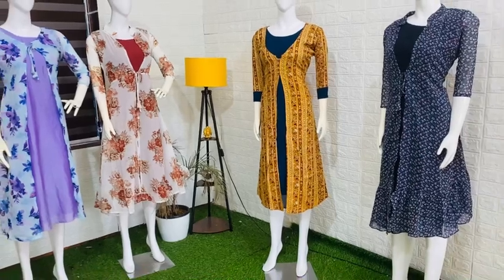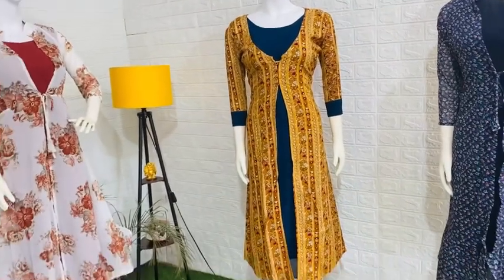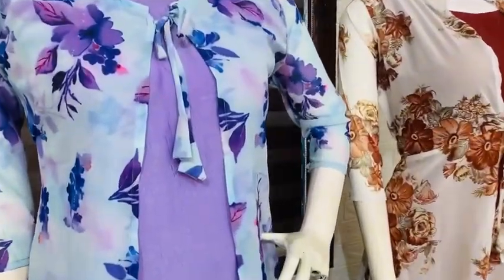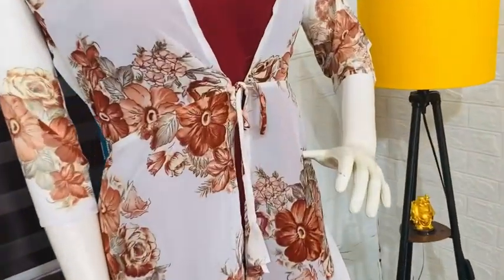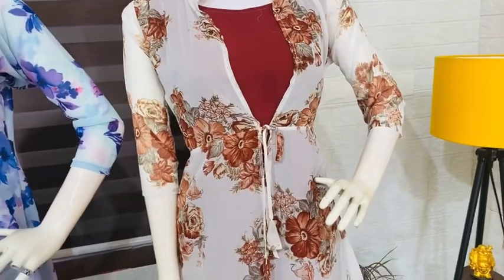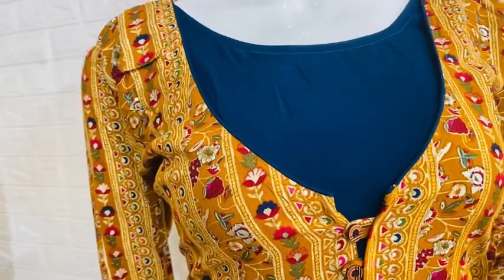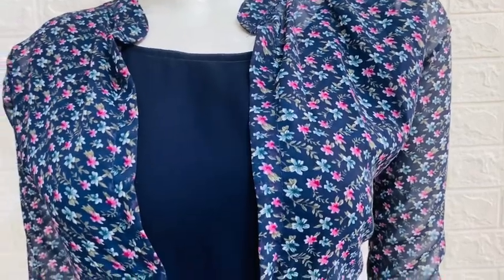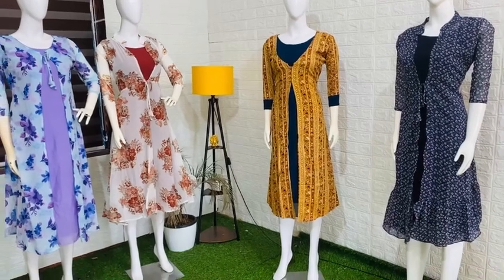വേഗമാകട്ടെ 🥳🥳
Declaration

1.You must share the unboxing video with us within 24 hours of receiving the parcel
2.The video should start by showing the customer’s name and other        details
3.All 4 sides of the parcel should be included in the video.
4.It should be a single shot video.(i.e No pause & cuts )
5.Take video until you are convinced and satisfied with the quality of the product

1.പാഴ്സൽ ലഭിച്ച് 24 മണിക്കൂറിനുള്ളിൽ നിങ്ങൾ അൺബോക്സിംഗ് വീഡിയോ ഞങ്ങളുമായി പങ്കിടണം
2. ഉപഭോക്താവിന്റെ പേരും മറ്റ് വിശദാംശങ്ങളും കാണിച്ചുകൊണ്ട് വീഡിയോ ആരംഭിക്കണം
3.പാഴ്സലിന്റെ എല്ലാ 4 വശങ്ങളും വീഡിയോയിൽ ഉൾപ്പെടുത്തണം.
4.ഇത് ഒരൊറ്റ ഷോട്ട് വീഡിയോ ആയിരിക്കണം.(അതായത് താൽക്കാലികമായി നിർത്തലും മുറിക്കലുകളും ഇല്ല)
5. ഉൽപ്പന്നത്തിന്റെ ഗുണനിലവാരത്തിൽ നിങ്ങൾക്ക് ബോധ്യപ്പെടുകയും സംതൃപ്തരാകുകയും ചെയ്യുന്നത് വരെ വീഡിയോ എടുക്കുക